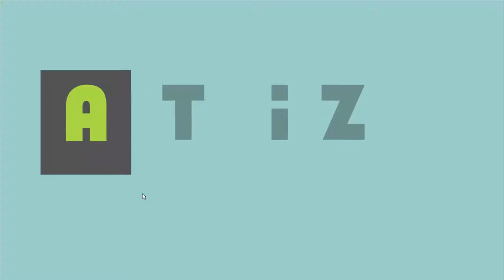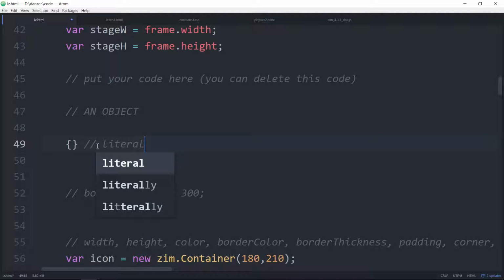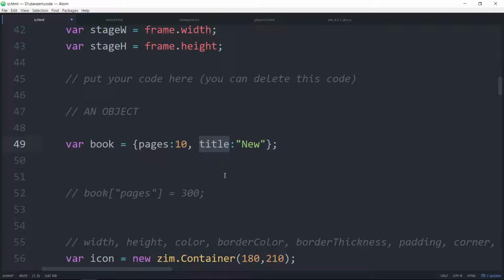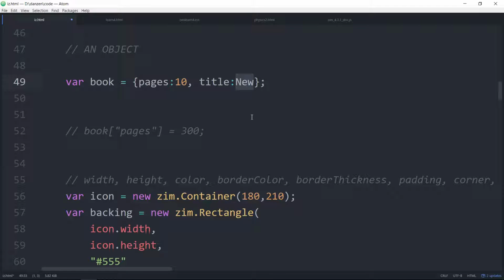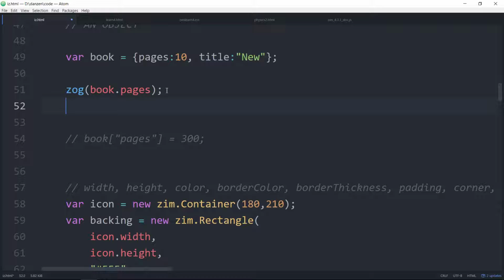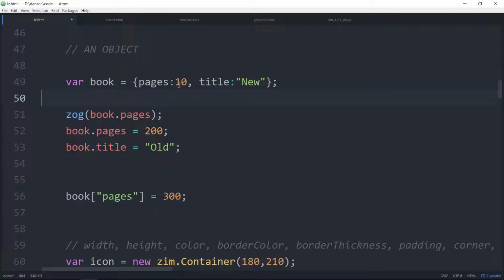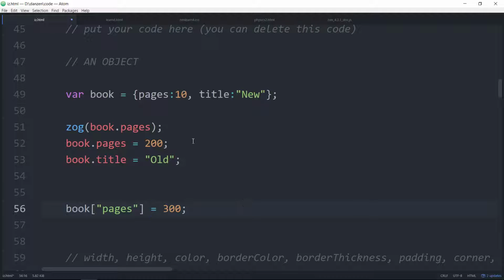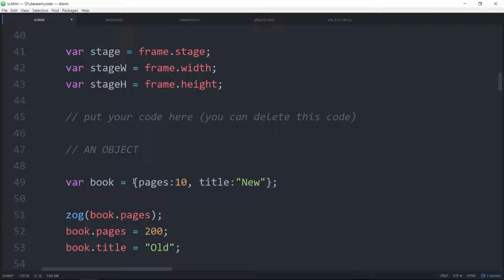Learn to code: 13. What iZ an Object?